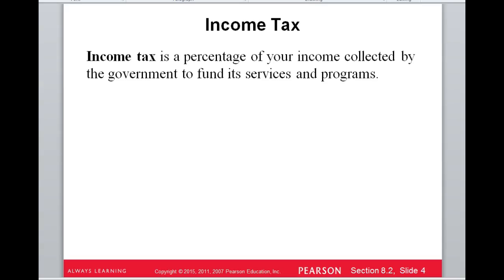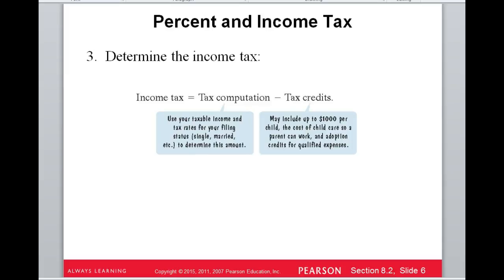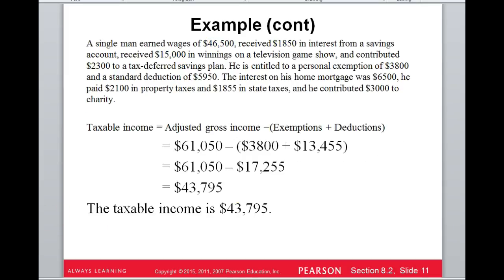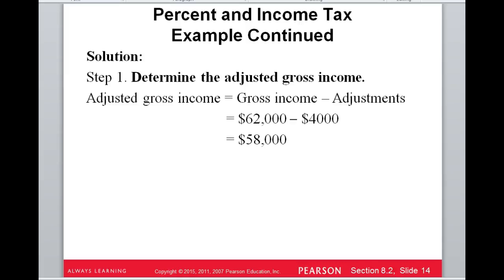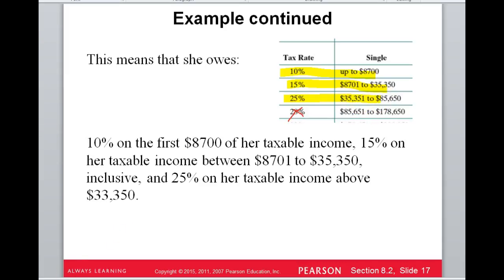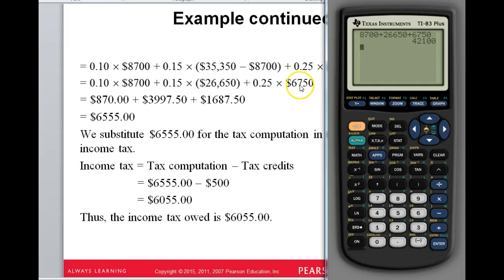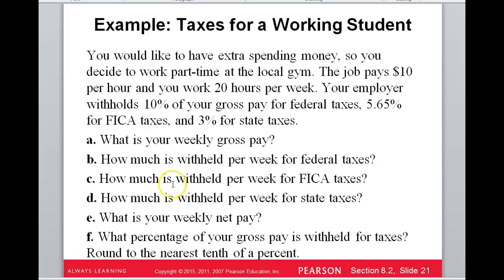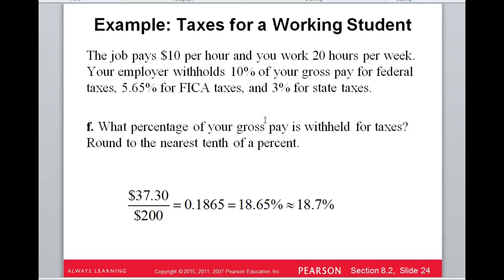Income Tax calculations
income tax terms and calculations